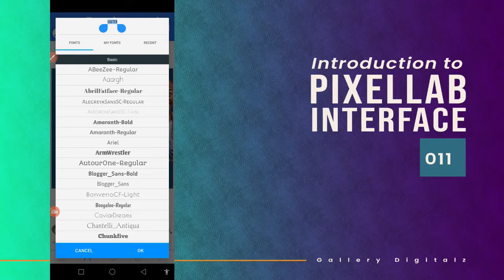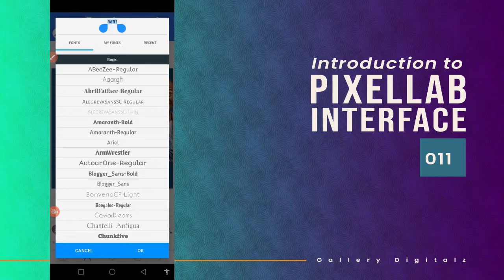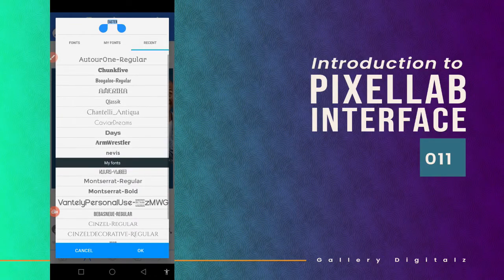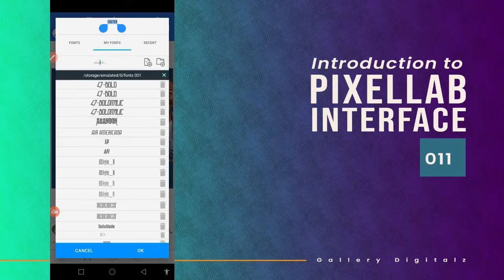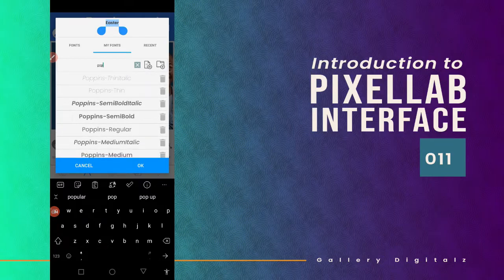Introduction to Pixellab Interface 011